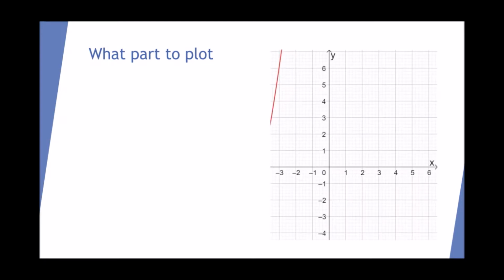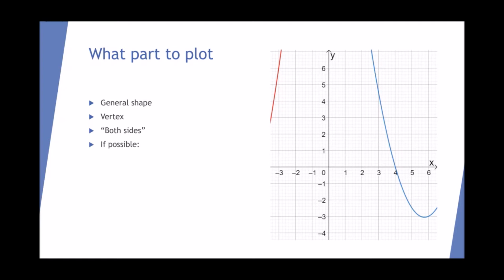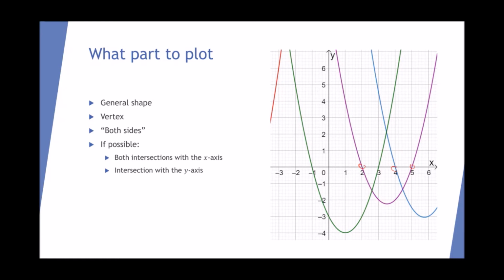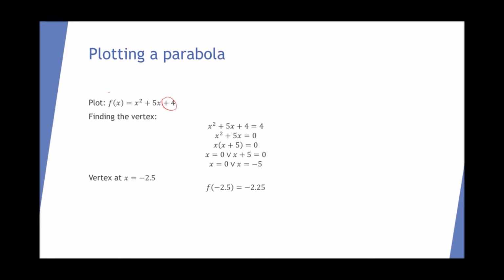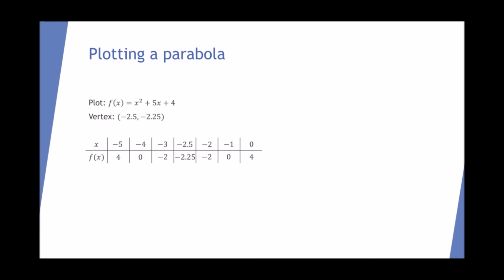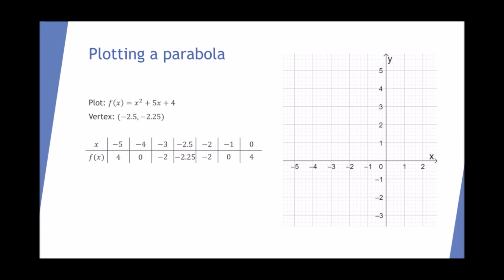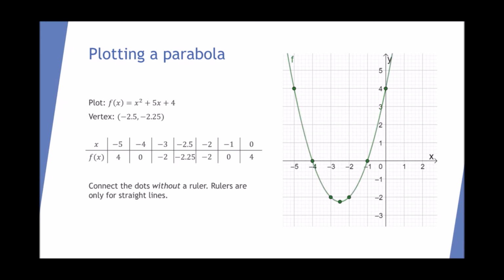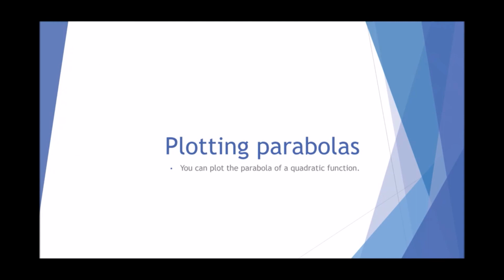Par 3 plotting parabolas - Modern Mathematics tvwo3 chapter 2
0:00 Intro
0:41 What part to plot
2:31 Plotting a parabola